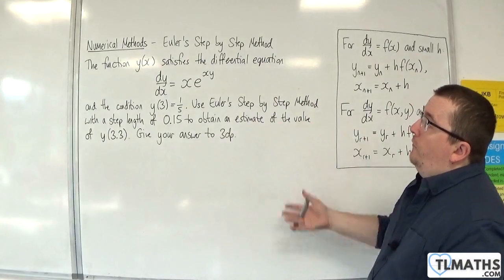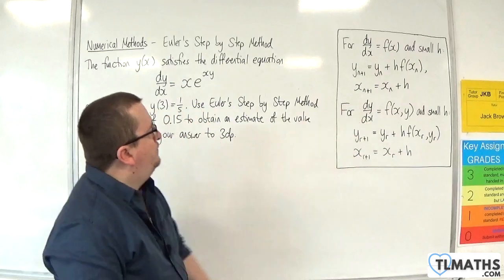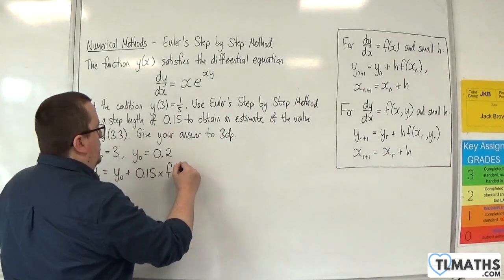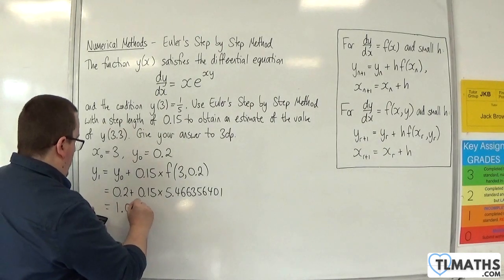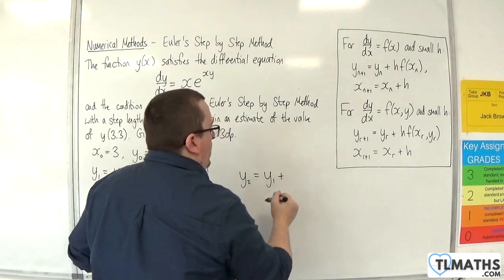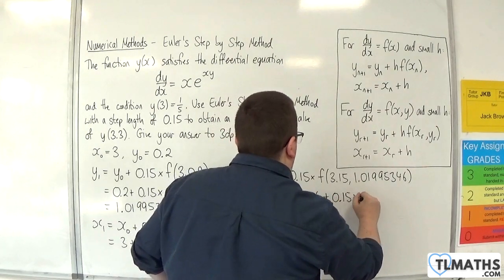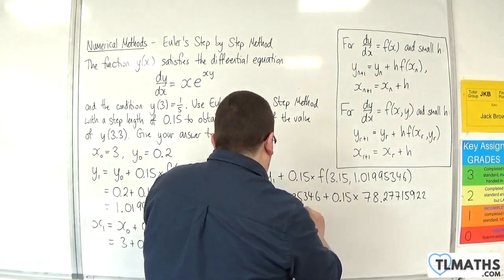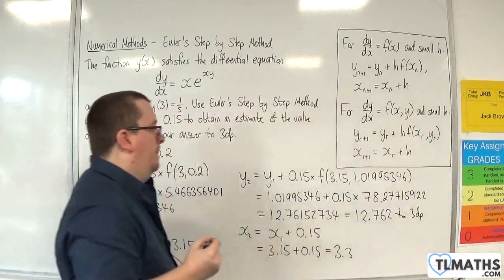AQA A-Level Further Maths J2-03 Numerical Methods: Euler’s Step by Step Method Example 2